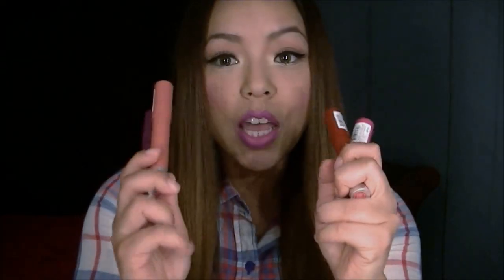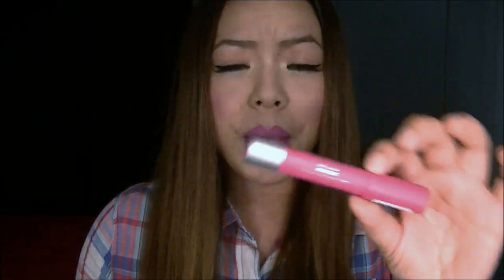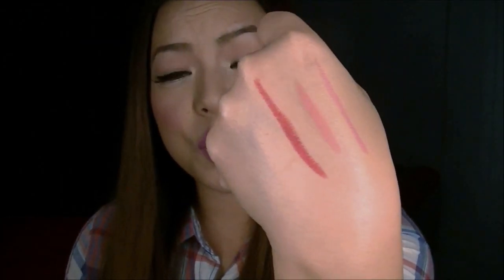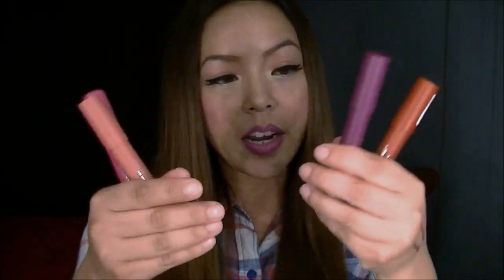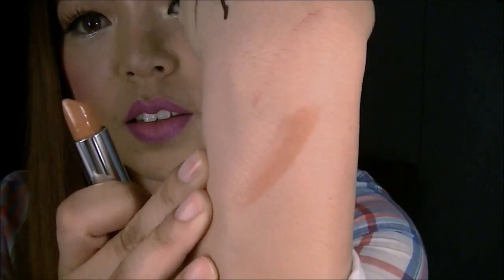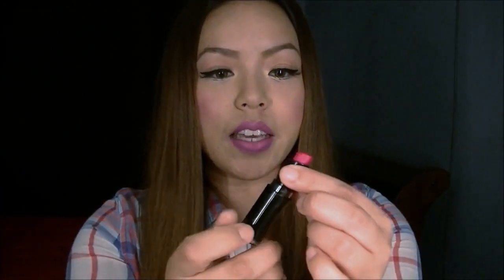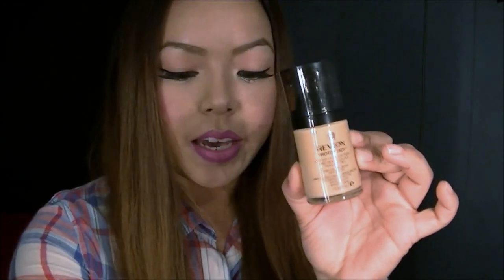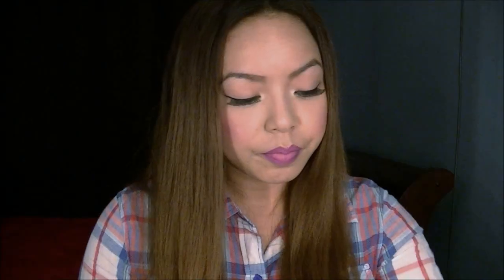DRUGSTORE HAUL & REVLON COLORBURST MATTE BALM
PRODUCTS MENTIONED:
REVLON COLORBURST MATTE LIP BALM
220 SHOWY
205 ELUSIVE
250 STAND OUT
215 SHAMELESS
LOREAL INFALLIBLE 310 CRIMSON
MAYBELLINE 945 STORMY SEIRRA
WET N WILD M965 CHERRY PICKING
LOREAL INFALLIBLE GEL LINER BLACKEST BLACK
REVLON PHOTO READY FOUNDATION GOLDEN BEIGE
NEUTROGENA CONTINUOUS HYDRATION NIGHT CREME
FACIAL MOISTURIZING LOTION SPF15 TARGET